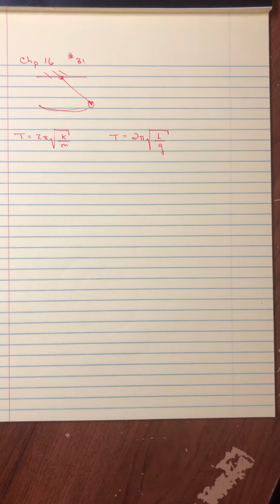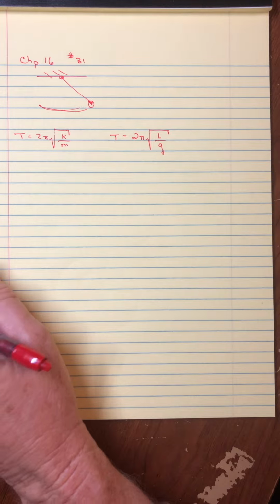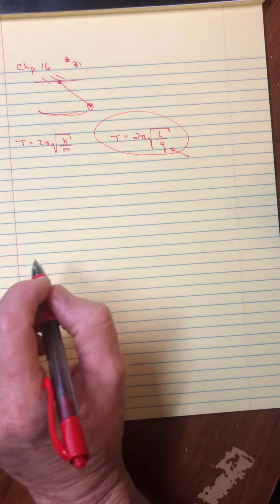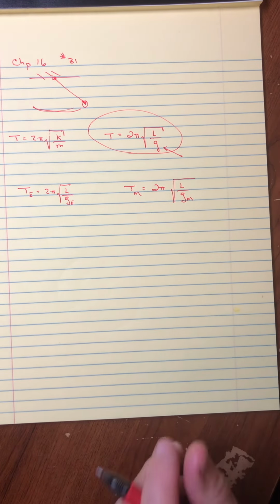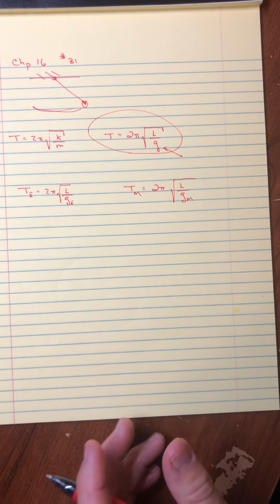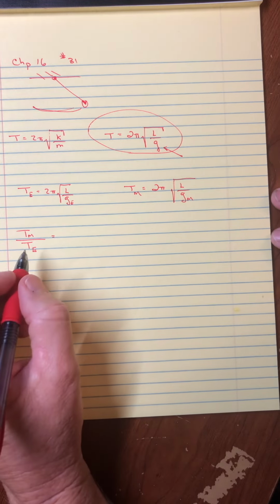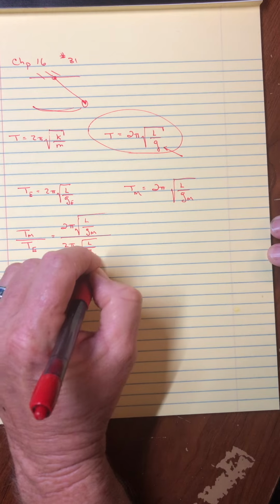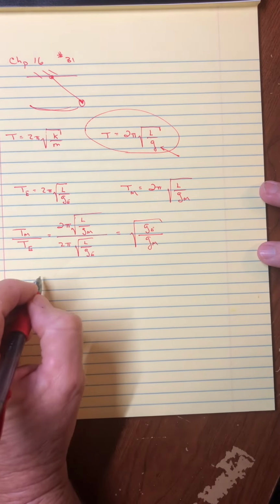Physics 110 chapter 16 problem 31